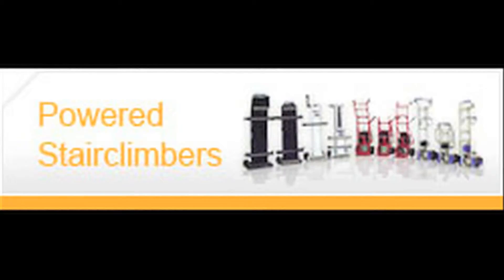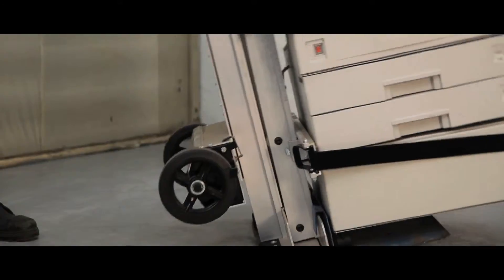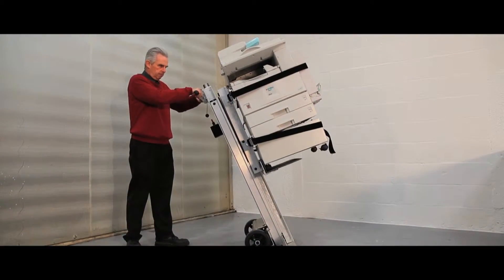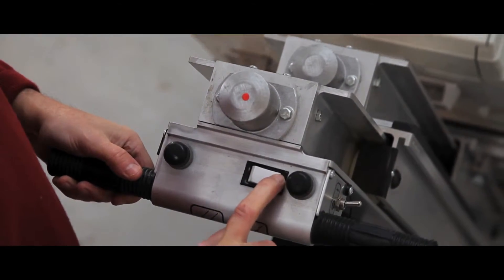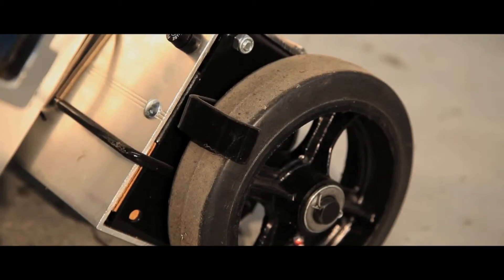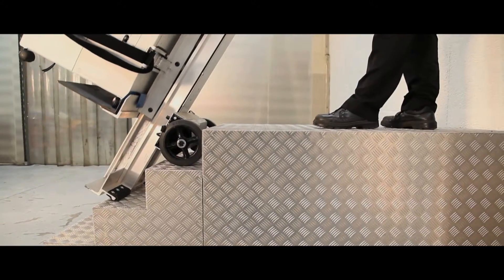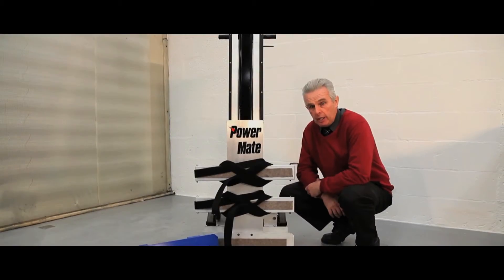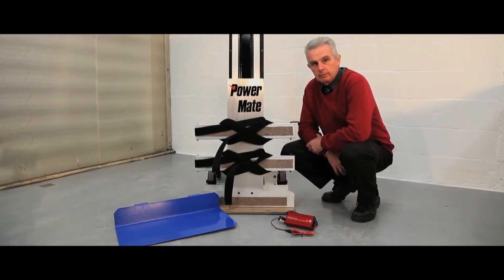Model LE 1